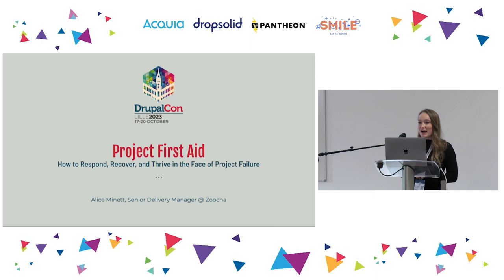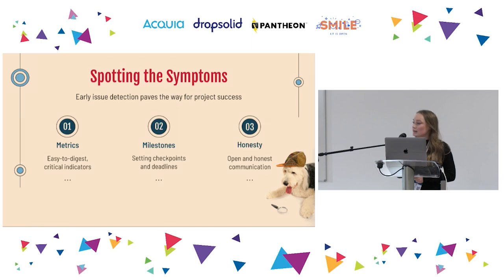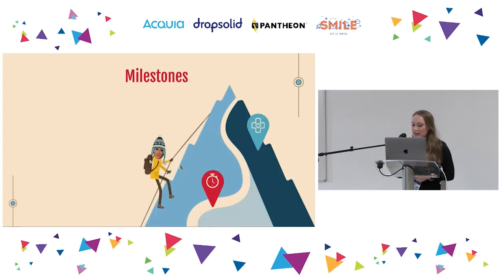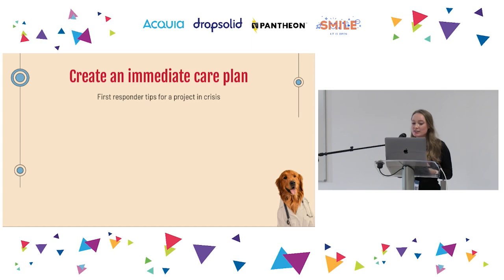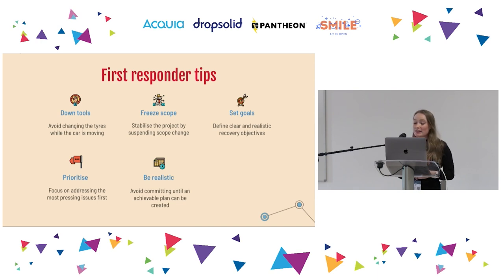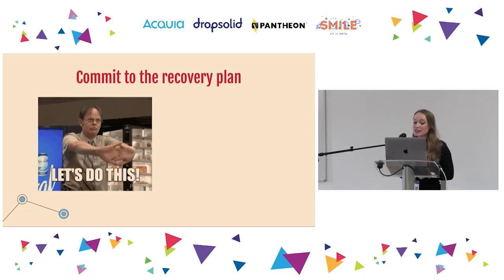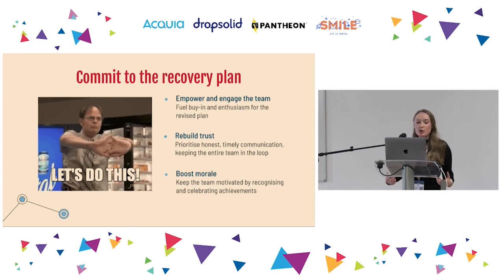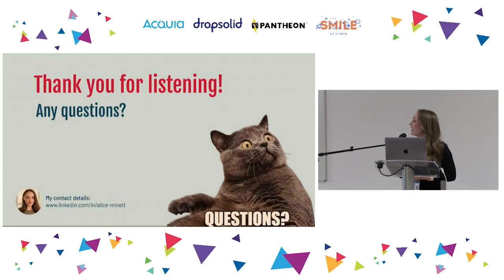Project First Aid: How to Respond, Recover, and Thrive in the Face of Project Failure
AGENCY & BUSINESS

If you’ve ever delivered a digital project before, you’ll likely know that they can - and do - go wrong. In fact, industry experts estimate that a whopping 70% of digital projects fail. Faced with these kinds of odds, it’s vital to know how best to recognise and respond to a project in peril. Whether your budgets are ballooning or you’re missing milestones, this session aims to arm you with a first aid kit of practical strategies to firefight potential problems and give your project the greatest chance of survival.

In this session, you’ll learn:
- How to spot the symptoms of an unhealthy project (early!)
- Tips for creating a realistic, immediate care plan for a project in crisis
- Simple steps to keep your project out of the metaphorical emergency room moving forward

This session aims to help anyone delivering digital projects, from agencies to project managers, or architects, to thrive in the face of project failure.